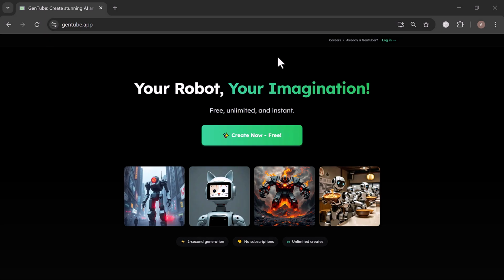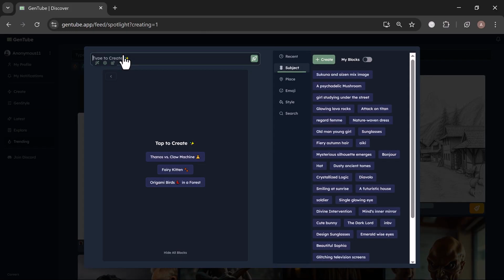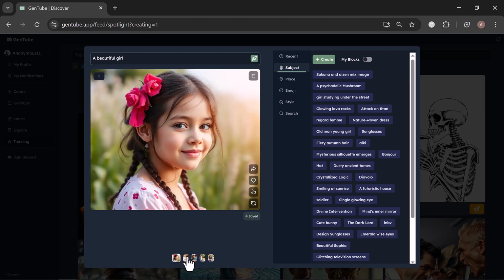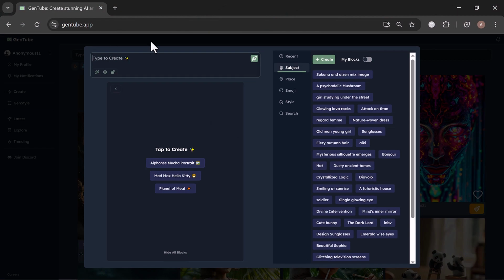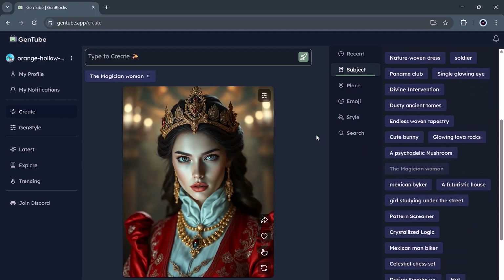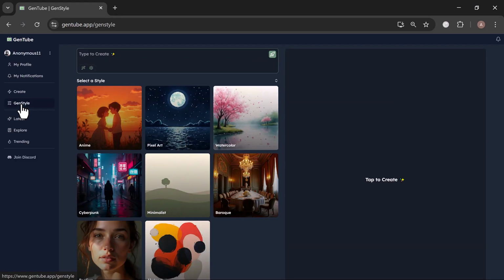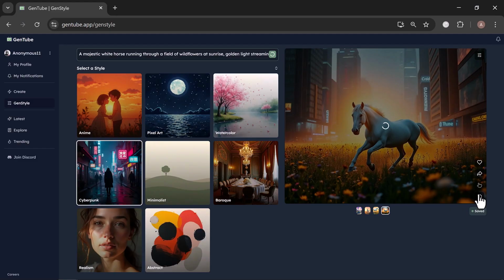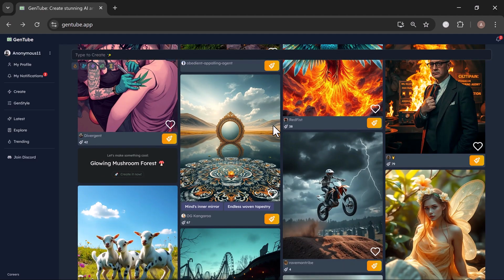GenTube: The Best FREE Unlimited Image Generator Online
GenTube: The Best Free Unlimited Image Generator Online. 👉 Try GenTube now
Looking for a fast, free, and unlimited AI image generator? Meet GenTube AI — it can create stunning, high-quality visuals in seconds. no limits, and absolutely no cost!

✨ Whether you want to create fantasy characters, logos, avatars, Minecraft scenes, or beautiful digital art — just type your prompt and watch GenTube bring it to life instantly.